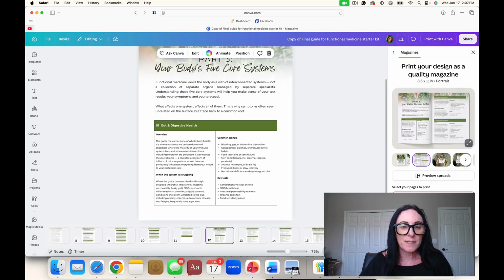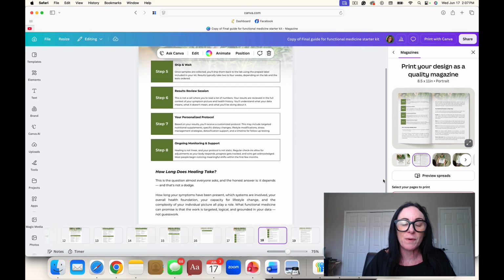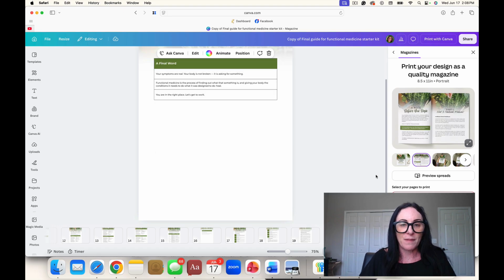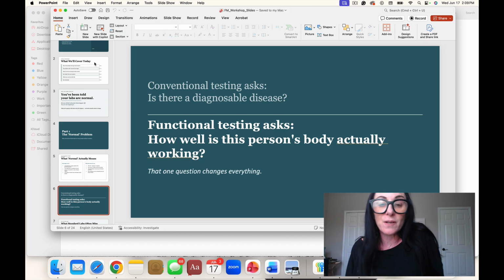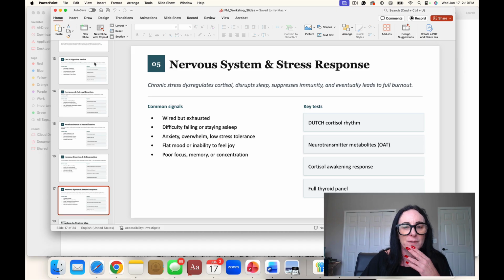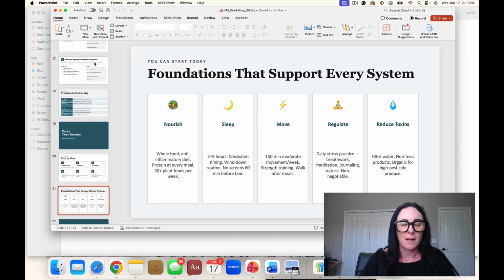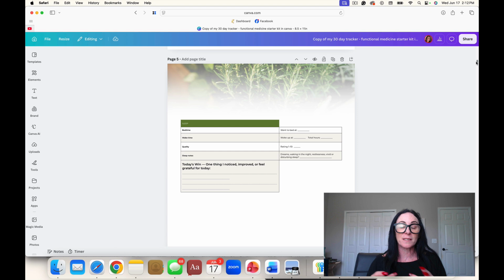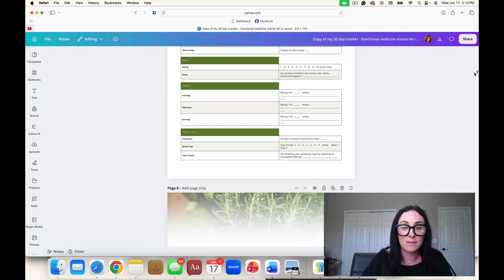Done for you: Functional Medicine Practitioner Starter Kit for free list building or low cost offer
If you want to become the go to functional medicine practitioner in your niche, this starter kit gives you everything you need to launch with authority, build your list, and start converting clients without building it all from scratch yourself.

This Functional Medicine Practitioner Starter Kit was built for health coaches and wellness practitioners who want to position themselves as a functional medicine expert and start attracting clients fast.

Inside this kit you get:

A 20 page functional medicine guide you can use with clients or as a lead magnet

30 day progress trackers to keep your clients accountable and engaged

A done for you webinar with 20 slides ready to present and sell with

10 social media images to promote your offer and build visibility

A gut health assessment to qualify leads and start client conversations

A plug and play funnel, choose either a free list building funnel or a paid low cost funnel
Whether you are just getting started with functional medicine or want to add it as a new offer in your business, this kit gives you the tools to build your list, position your expertise, and convert leads into paying clients without spending months creating content and assets on your own.